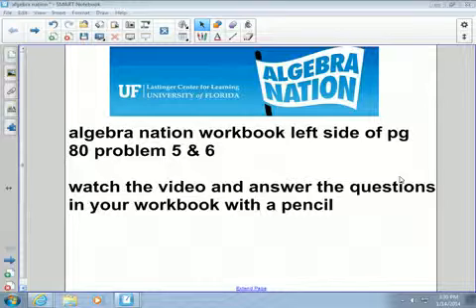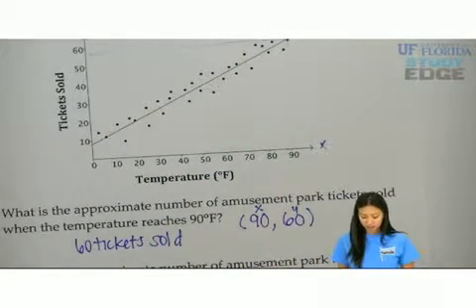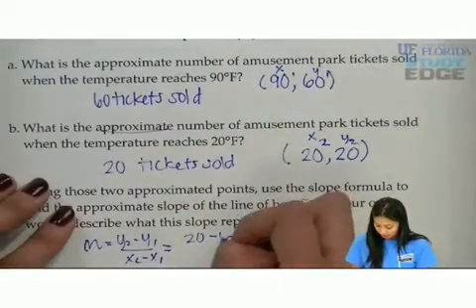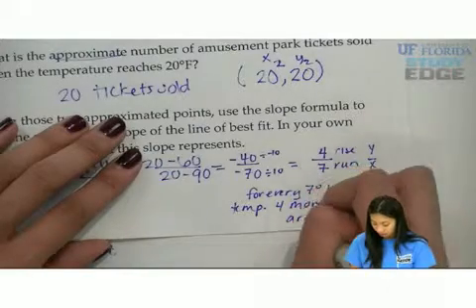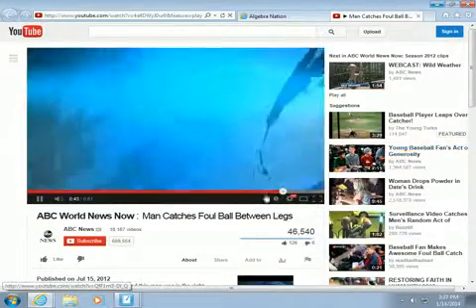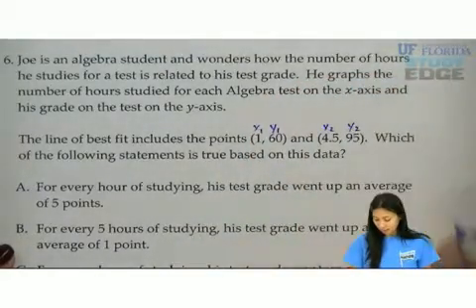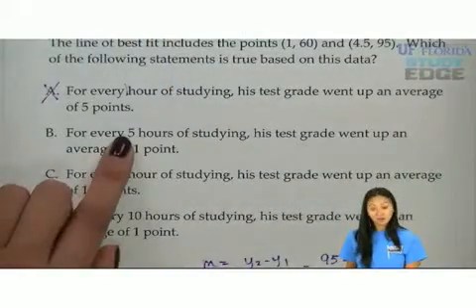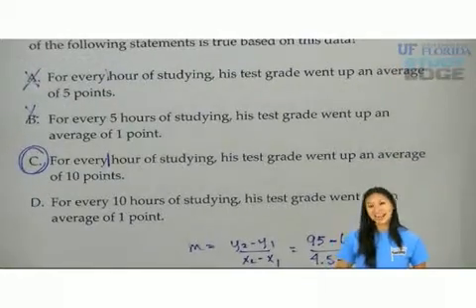AN pg 80 prob 5 & 6